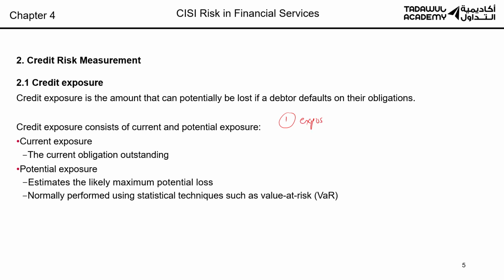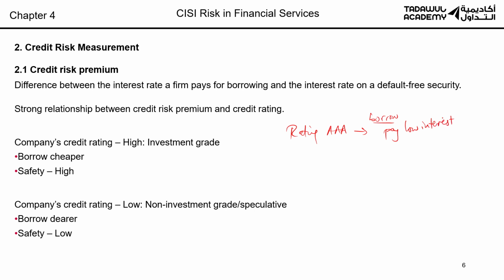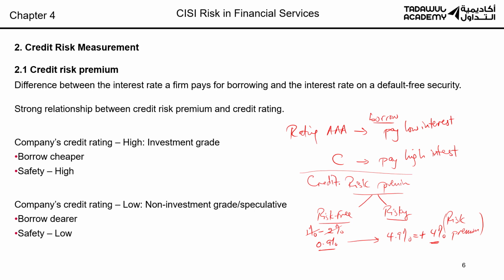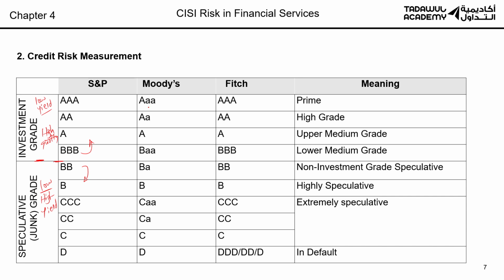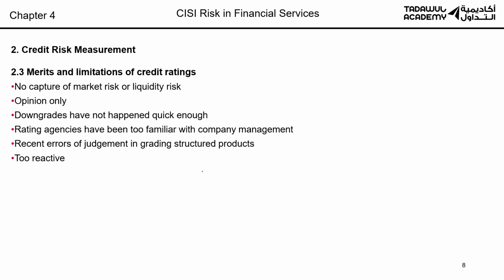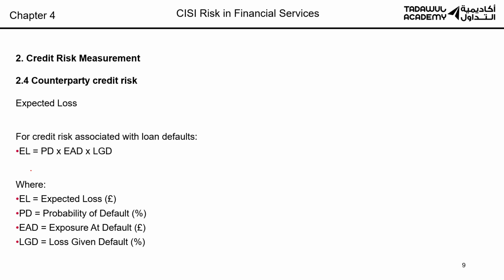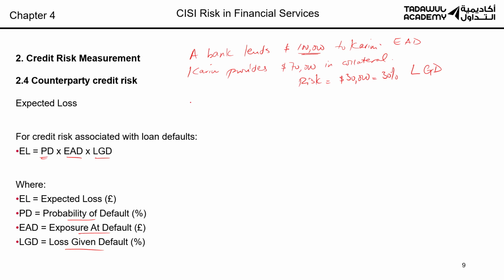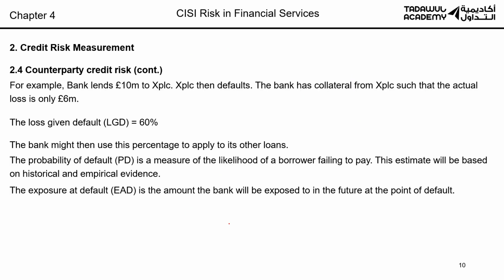CISI Risk in Financial Services Chapter 4 Part 2 (CISI Courses & Training)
CISI Risk in Financial Services